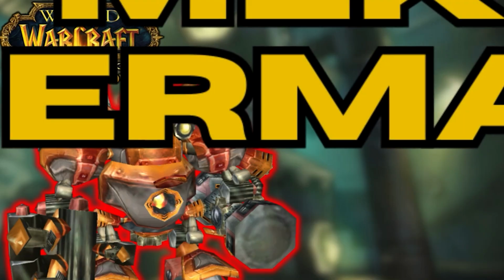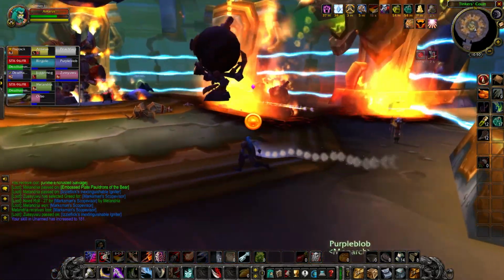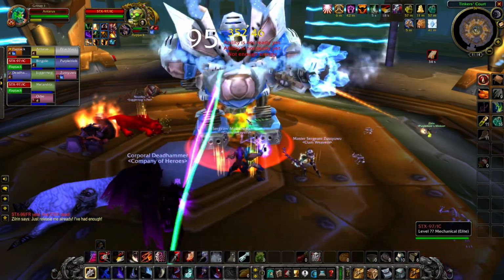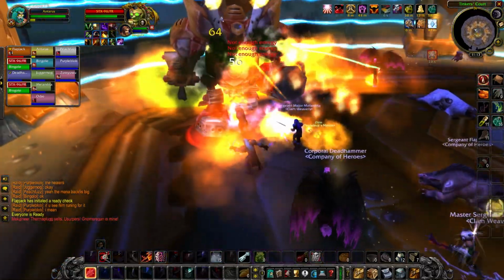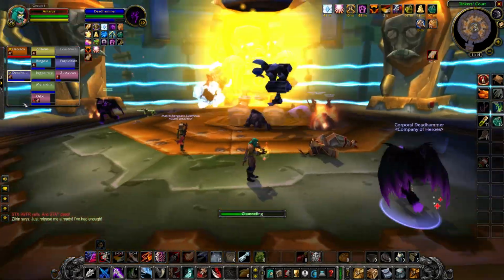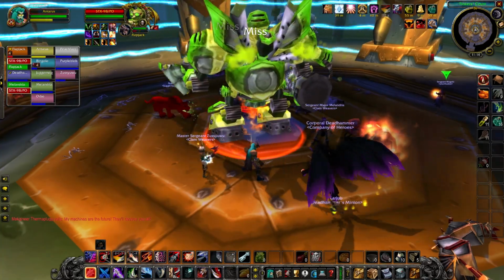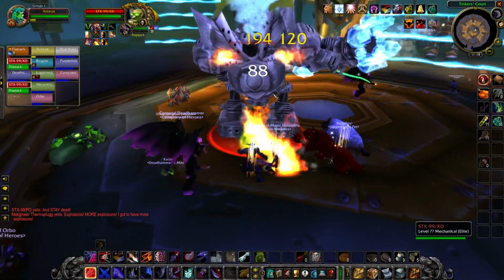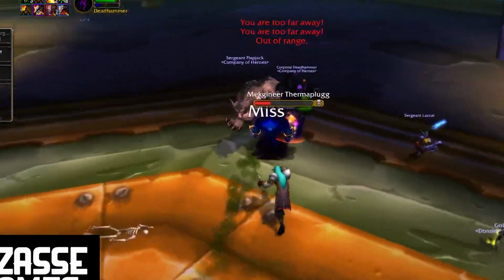Mekgineer Thermaplugg Boss Guide | Goneregan Raid Season of Discovery Phase 2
A whopping 5 phase boss fight is unleashed at the end of the World of Warcraft Classic Season of Discovery Phase 2 Gnomeregan Raid. Mekgineer Thermaplugg is an absolute beast of a fight.

This channel is mostly focused on games that I play with my wife and friends such as World Of Warcraft, Teamfight Tactics, Diablo, and more!